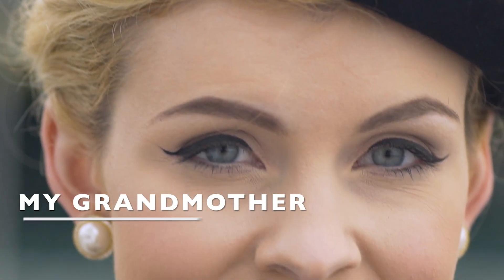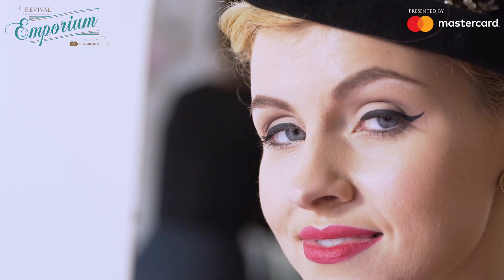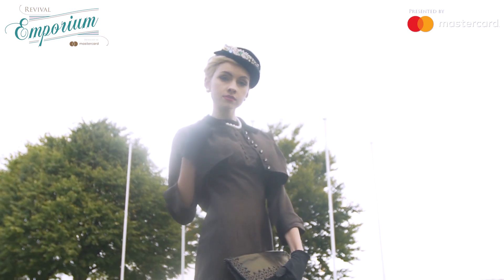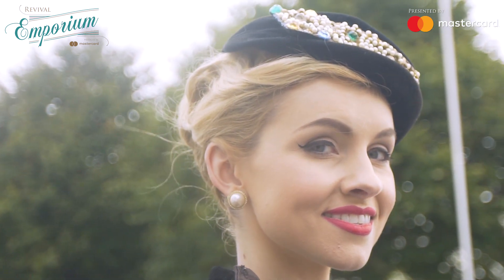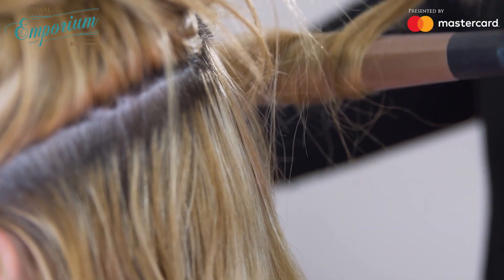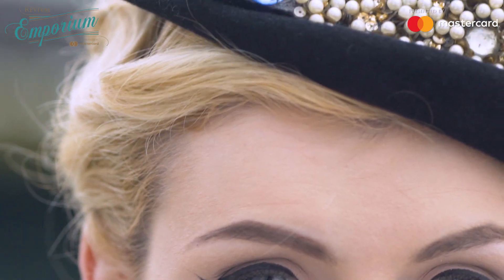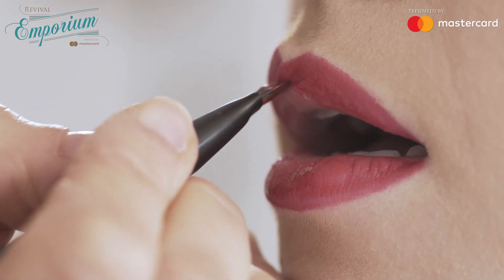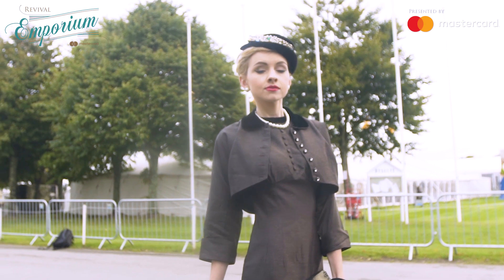Dress like the perfect 1950s secretary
CC Mason shares the story behind what she calls a 'secretary look' with slim-fitting wiggle dress true to the era, bolero jacket and detailed hat with embellishments.

Presented by Mastercard